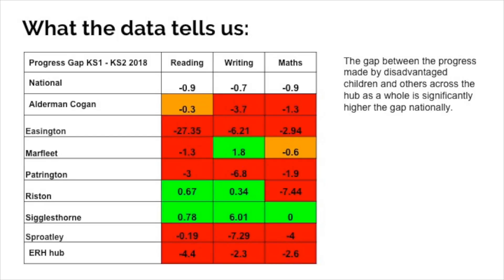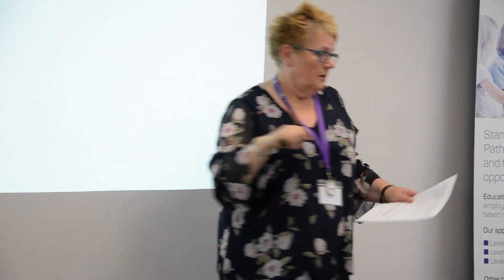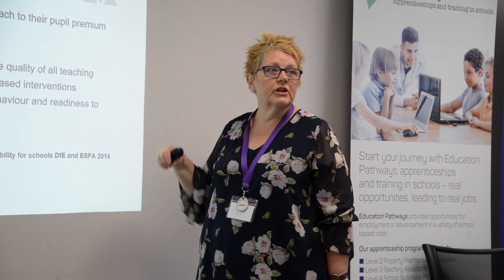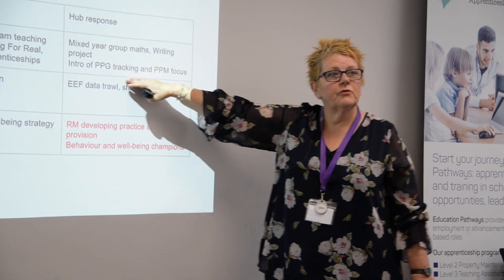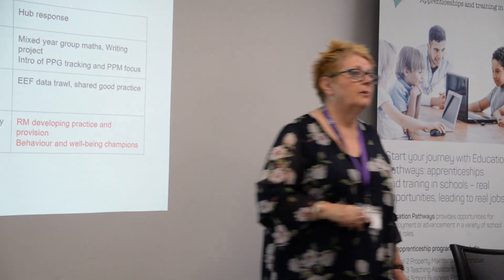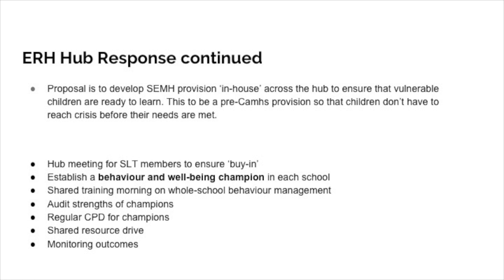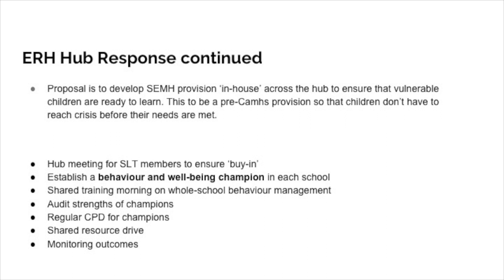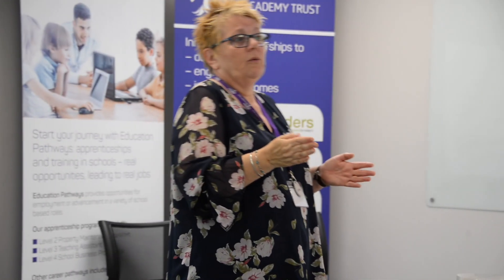JeanetteNPQEL2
Jeanette Sutherland NPQEL2